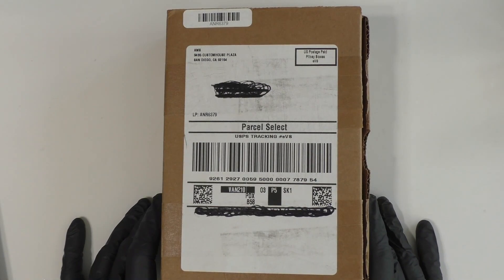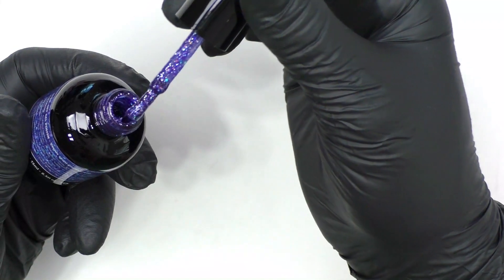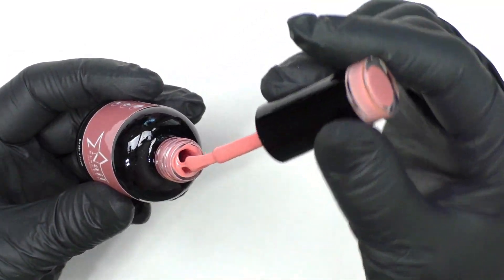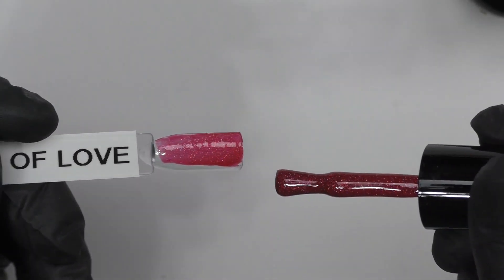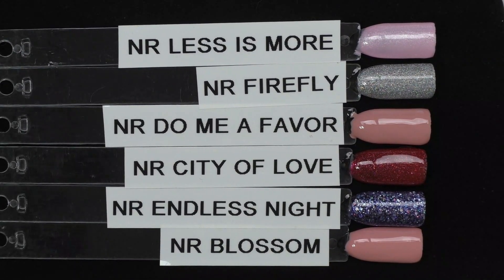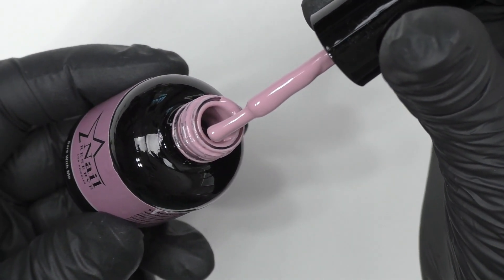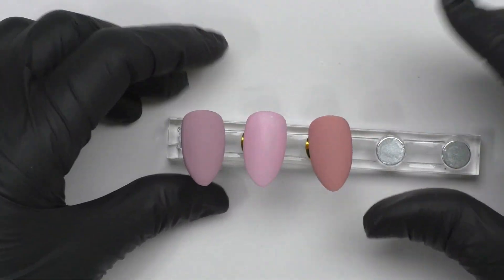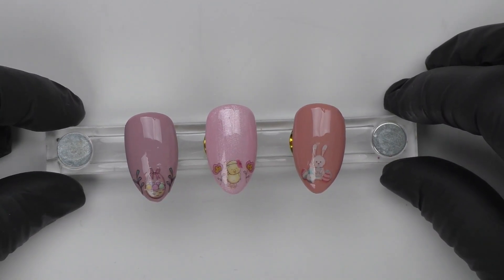EASTER NAIL DESIGN | EASTER NAILS | EASY EASTER NAIL DESIGN | NAIL RESERVE LA SWATCHES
Hi everyone, I hope you enjoy this look. These polishes are absolutely beautiful. @nailreservela8605

(it can be applied for a minimum of 2 products, except bundles and please be advised that it will not work when they have automatic promotions on the website)

"Pay as you go" option if you don't want to become VIP member

BORN PRETTY:
Born Pretty Pink Gel Nail Polish